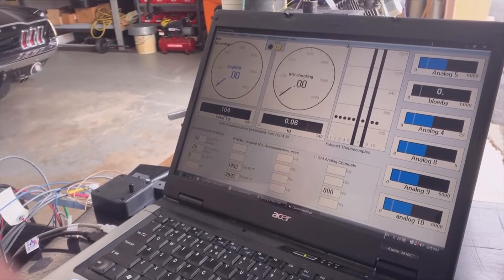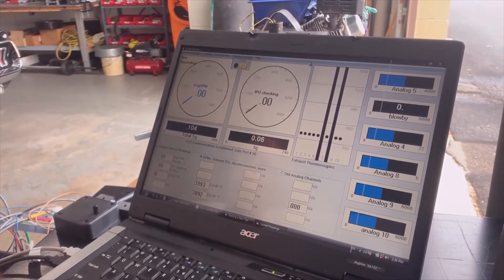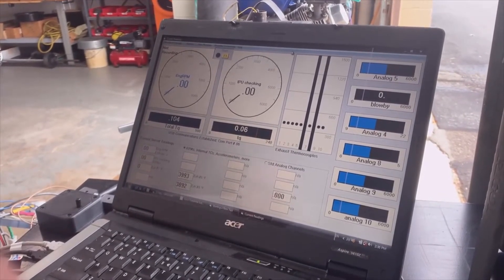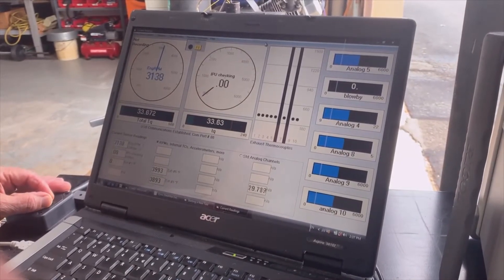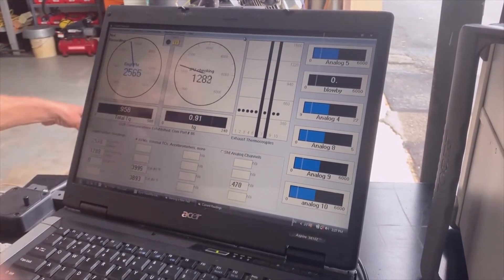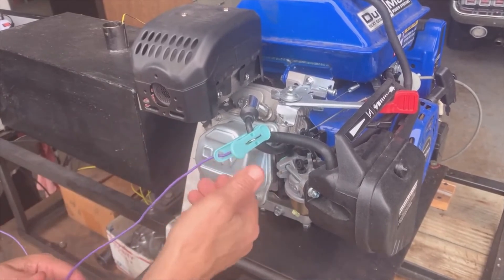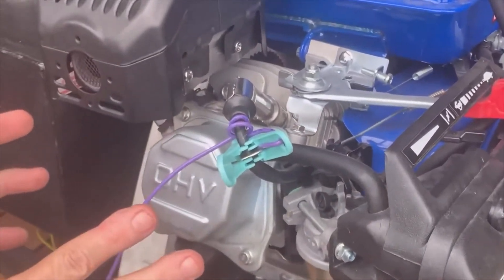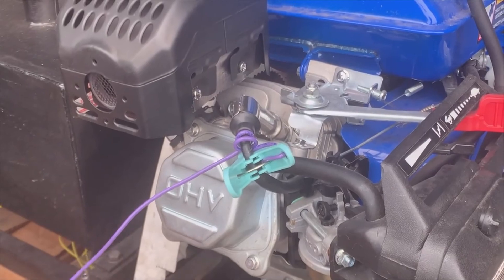Adjusting Engine RPM Sensor (IPU Box) Sensitivity for Dyno Testing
Here we have put together a video that visually shows the different ways you can adjust the sensitivity of the Performance Trends Inductive Pickup reading from the plug wire. The adjustments made can vary from engine to engine as each engine is going to have a unique signal that comes off the plug, despite being the same factory motors. Additionally, as you can see in this video, as the motor goes through different RPM ranges you can see how the signal changes. This means that the adjustments may very between idle and the ranges of RPM at which you are making a power run.